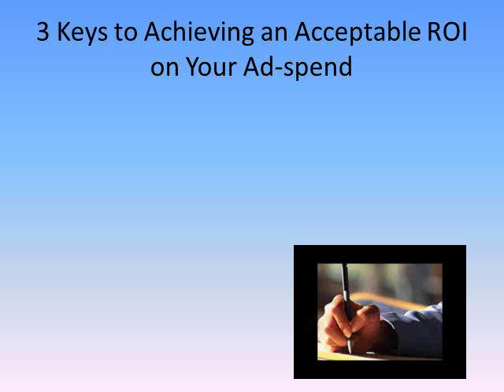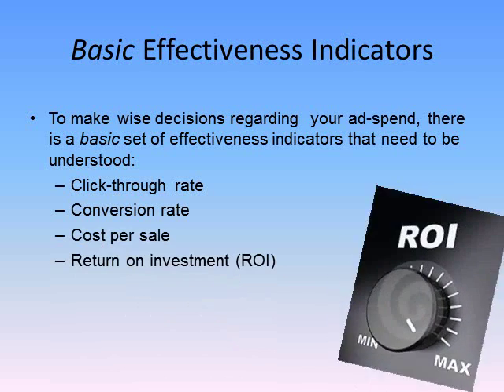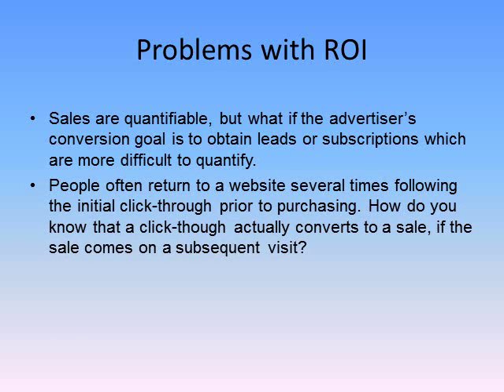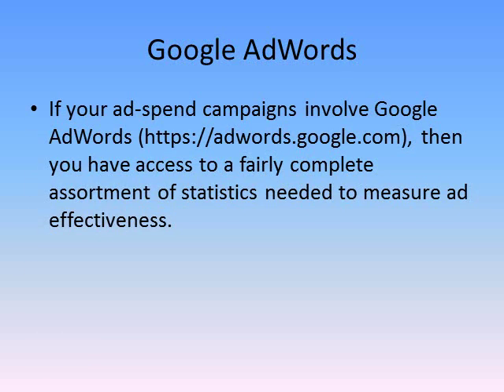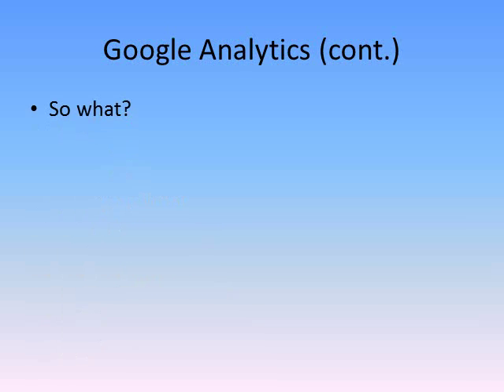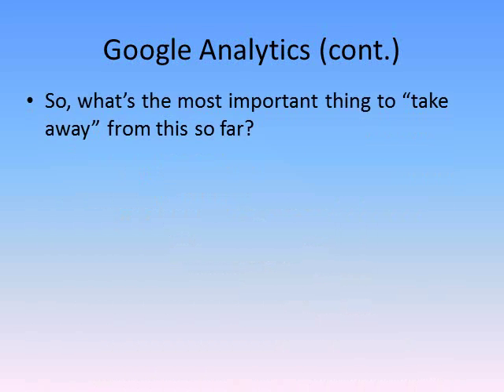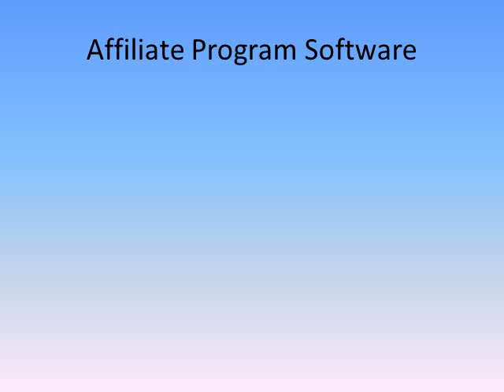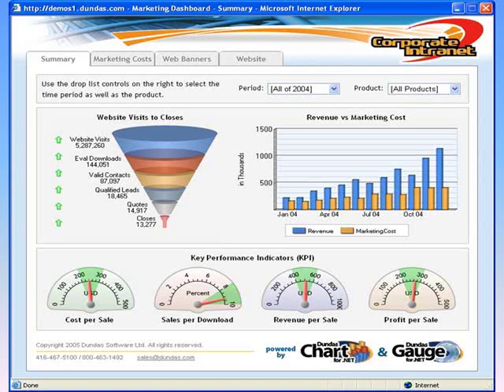TrackingOnlineAds2016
This is the YouTube version of Dr. Pettijohn's "Tracking Online Ads" Powerpoint lecture.